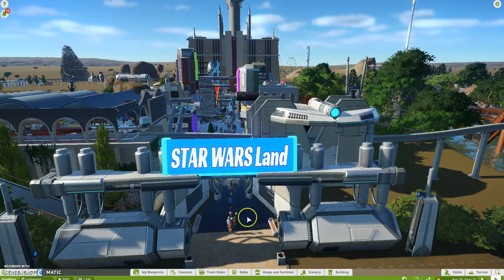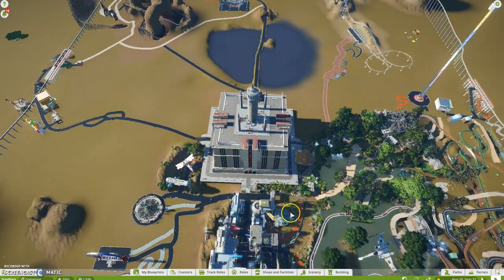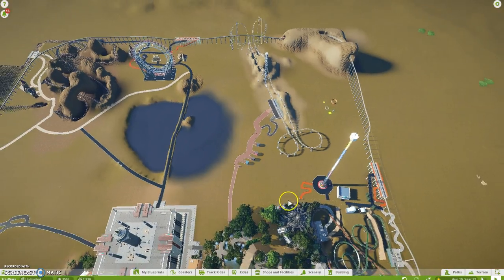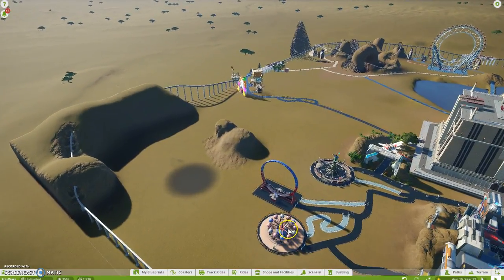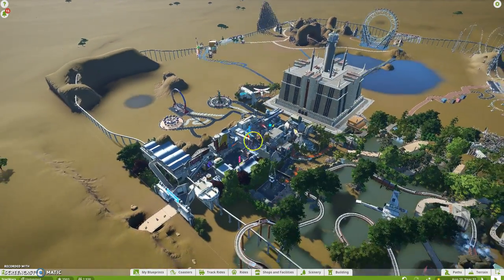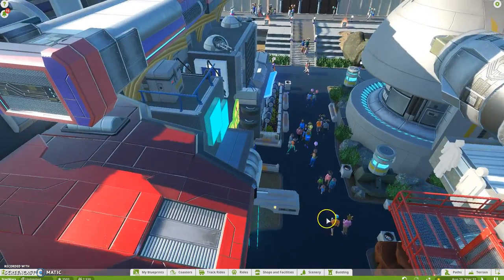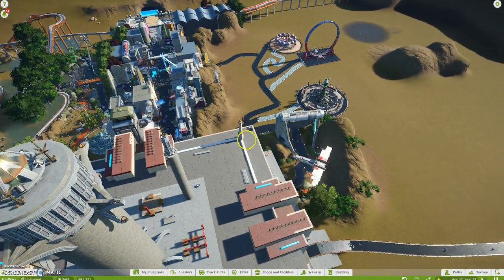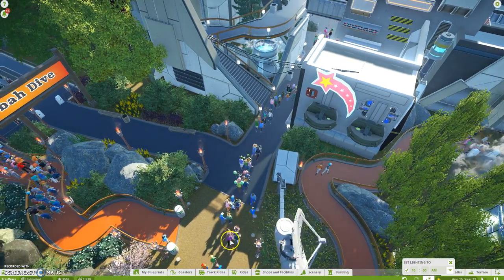Star Wars Land get to know the park